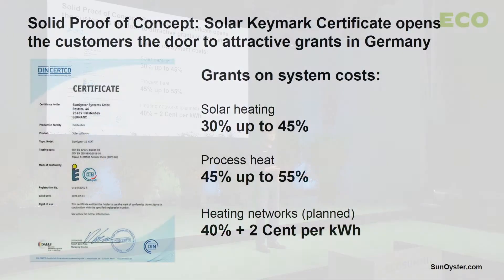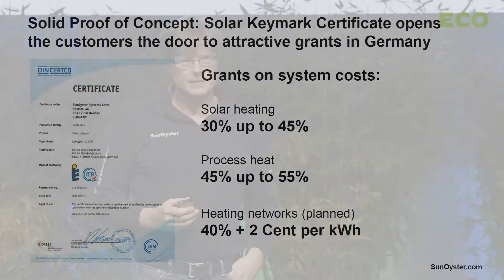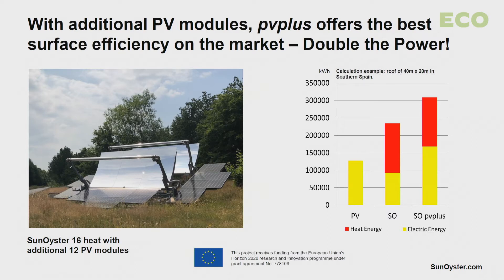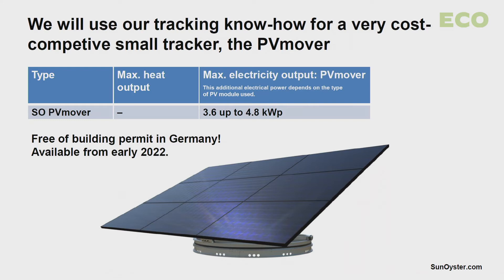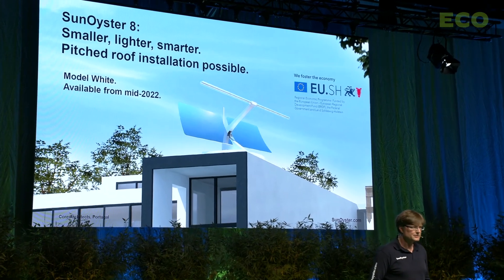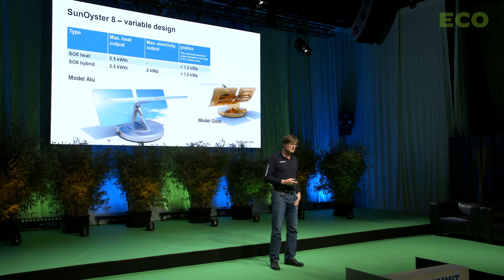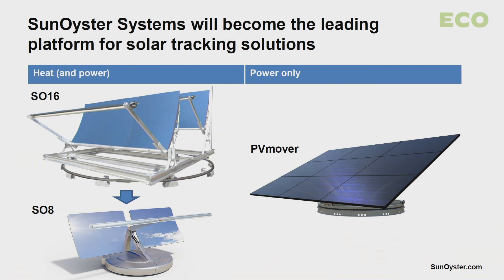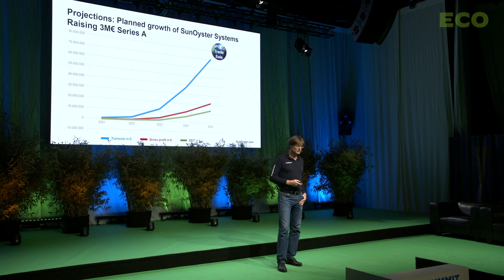Carsten Corino pitches Sunoyster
Carsten Corino pitches Sunoyster at Ecosummit Berlin 8-9 September 2021. The German startup makes the certified Sunoyster hardware which is a combined solar heat and electricity device. Sunoyster is currently fundraising their Series A. Let's meet again at Ecosummit Berlin 23-24 June 2022